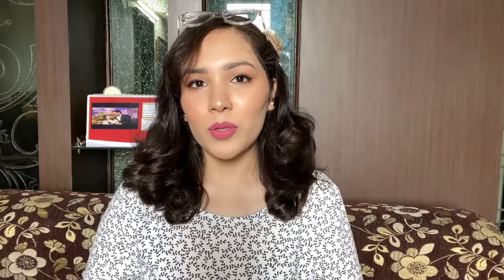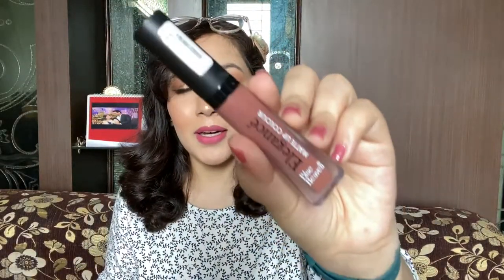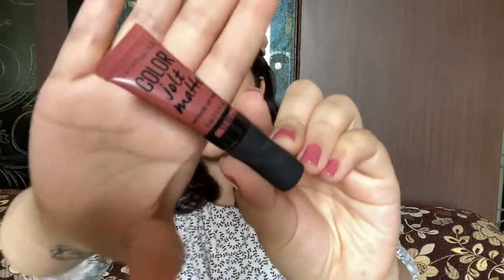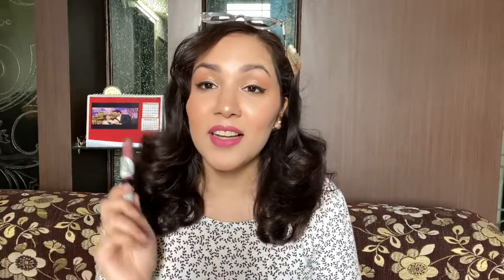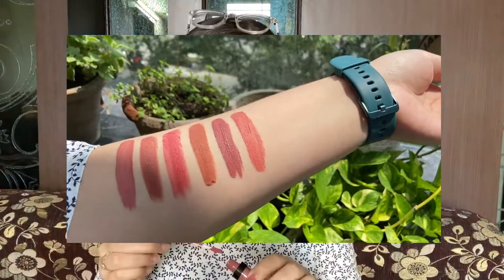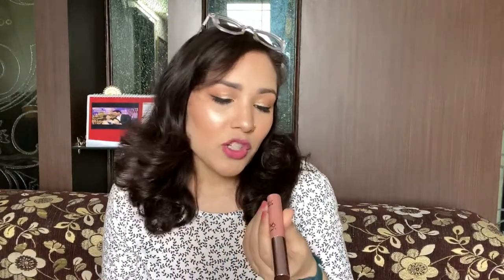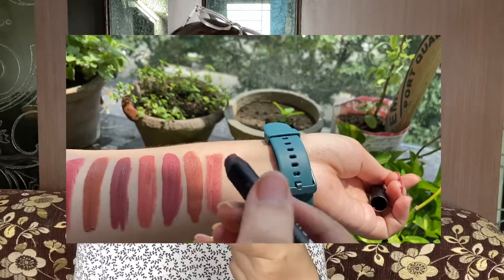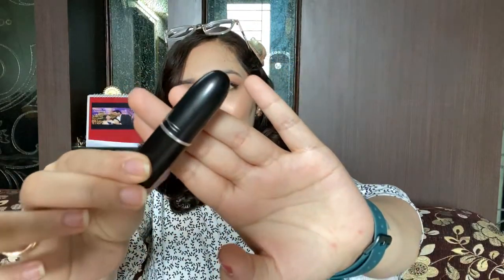TOP 10 NUDE LIPSTICKS 2020| *MOST AFFORDABLE* | ALL SKIN TONES| TANVI GUPTA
Today, I share my TOP 10 NUDE LIPSTICKS pt 2, 2020.
I hope YOU LIKE my suggestions and I trust you will use them.

Lipsticks Mentioned:
1. BLUE HEAVEN ELEGANCE MATTE IN 11
2. NYKAA CREAMY MATTE IN WAKEUP AND MAKEUP
3. COLORBAR BARE
4. MAYBELLINE COLOR JOLT IN 13 HOW BARE YOU
5. NICKA K TRUE MATTE IN TURKISH ROSE
6. LAKME MELT MATTE IN PEACH ROSE
7. LAKME 9TO5 LIP AND CHEEK MOUSSE IN BLUSH VELVET
8. NYX LIP INGERIE IN RUFFLE TRIM
9. SUGAR MATTE AS HELL CRAYON IN HOLLY GOLIGHTLY
10. MAC BULLET LIPSTICK IN MEHR

Some of my foundation shades:
Maybelline FitMe: 115 and 128
Maybelline SuperStay: 112
PAC HD: 1.2

FAVOURITES underabudget

Equipments-

TRIPOD STAND: 1.
RING LIGHT
EDITING: IMOVIE